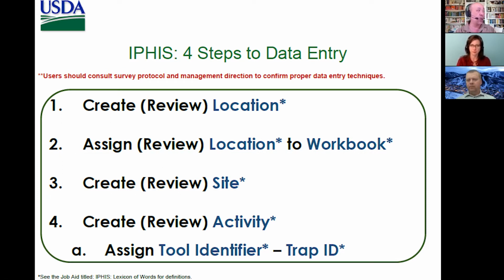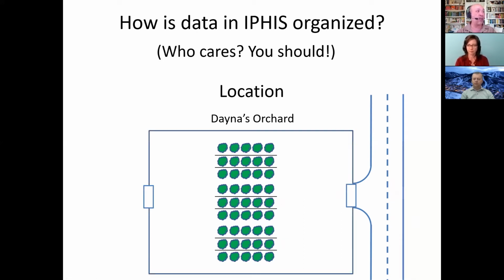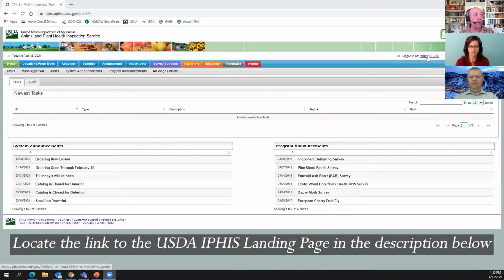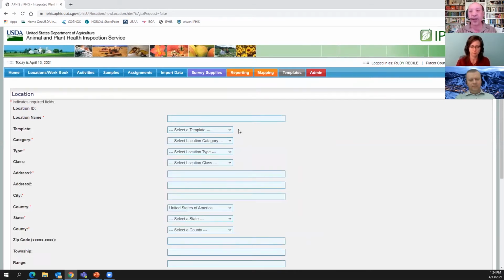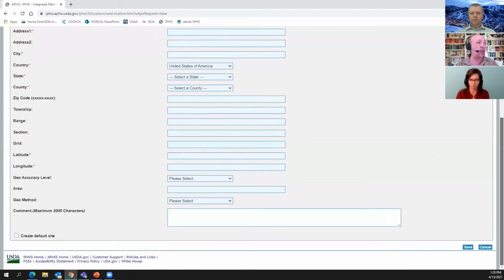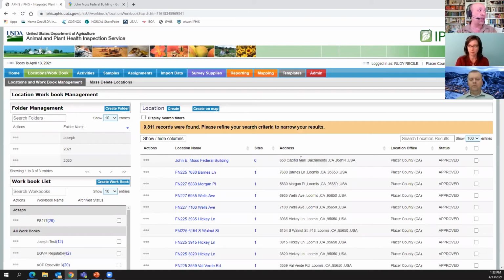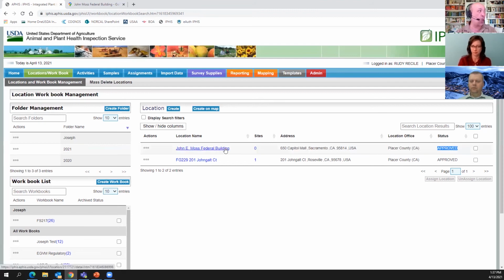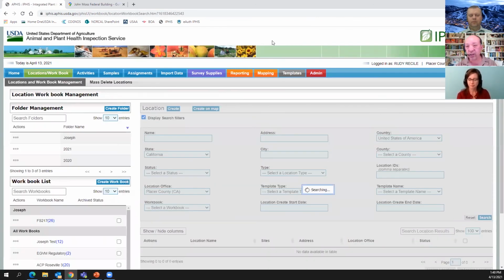IPHIS Desktop Basics: Create – Location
Module 5 overviews the "IPHIS 4 Steps to Data Entry" and starts by creating a Location.

Useful Job Aids:
IPHIS User Roles
IPHIS Lexicon of Words
IPHIS 4 Steps to Data Entry

Final Quiz:
Each module has a few questions.  You may wish to have the quiz open to the side to work on while watching the videos.

Full Module List:
Module 1  What is IPHIS?
Module 2  Information Vs. Data
Module 3  Access to IPHIS
Module 4  Lexicon of Words / Navigating the IPHIS site
Module 5  Create – Location
Module 6  Create – Workbook
Module 7  Create – Site
Module 8  Create Activities: Surveys, Compliance Agreements, and Compliance Agreement Inspections
Module 9  Extracting IPHIS Data
Module 10 Mapping Functions